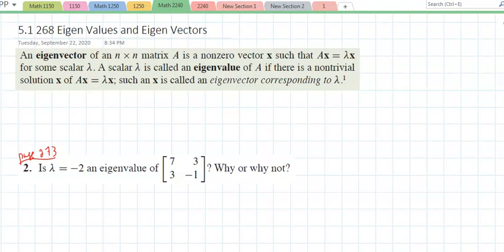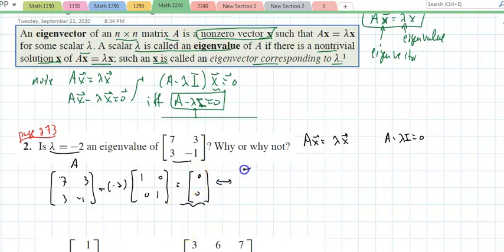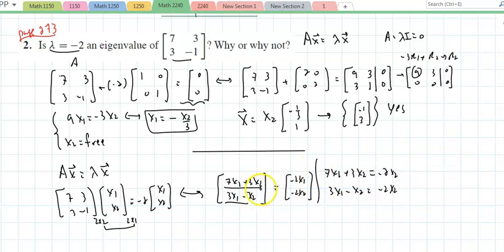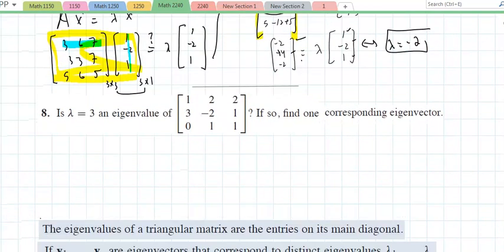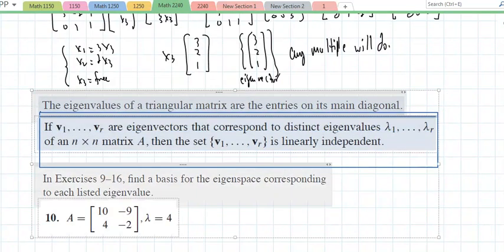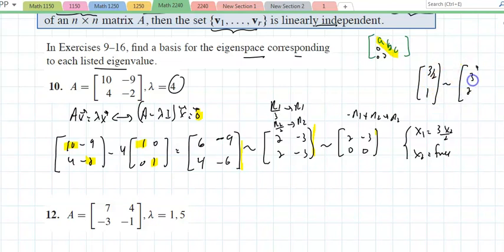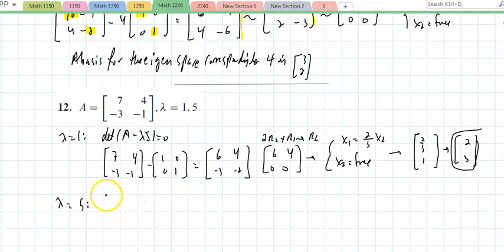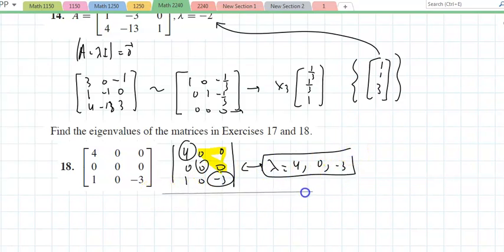Math 2240 Section 5.1 Eigen Values and Eigen Vectors